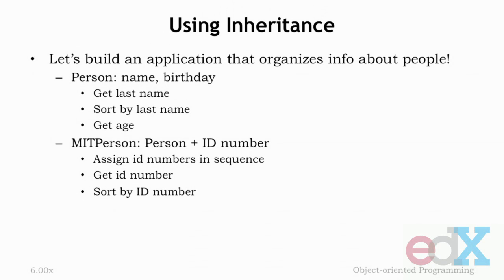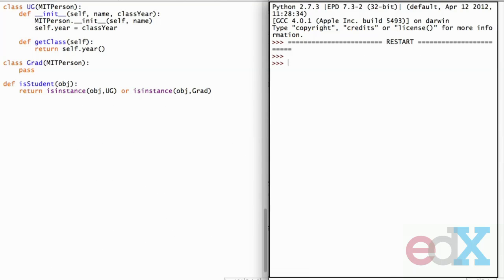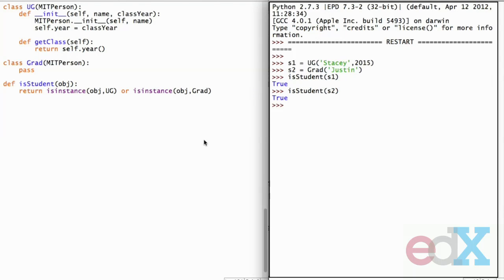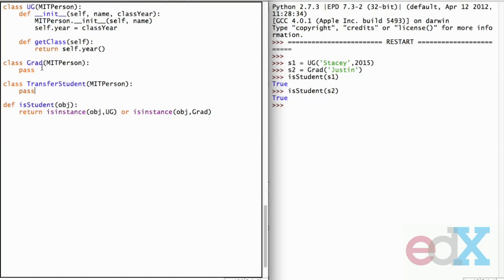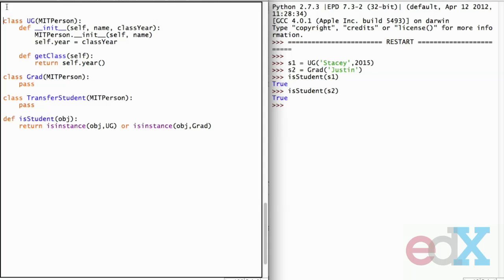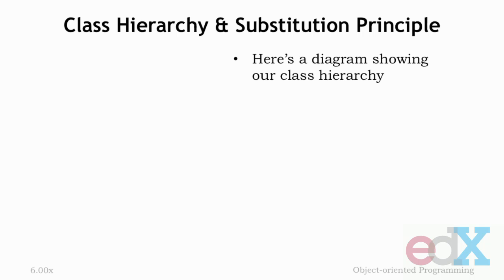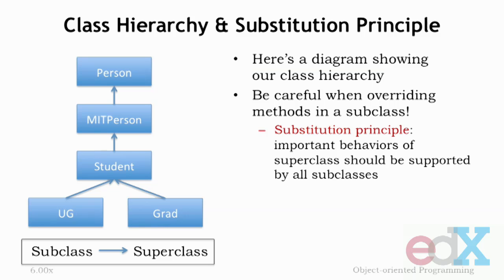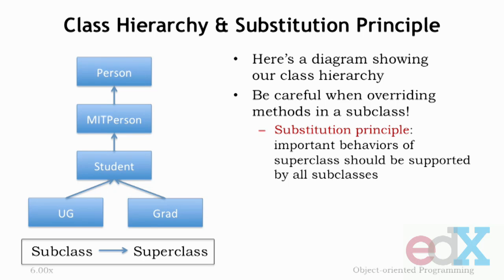Using Inheritance: Designing a Class Hierarchy M 600X FA12 L10 6 V2 100